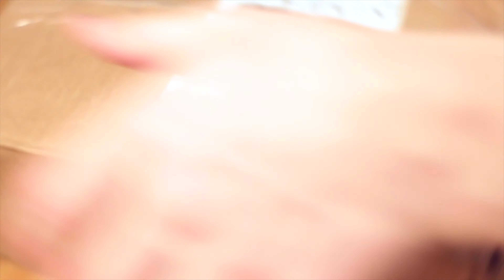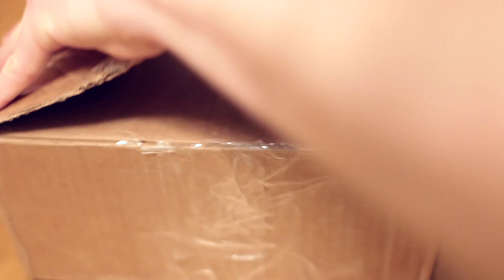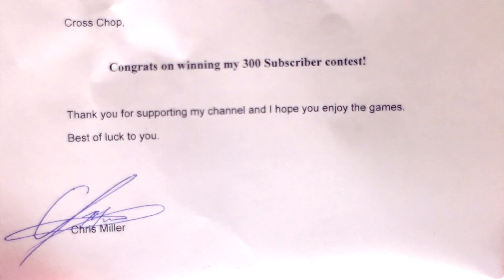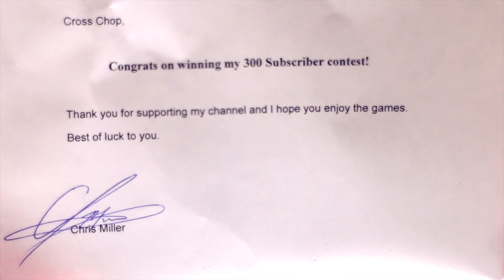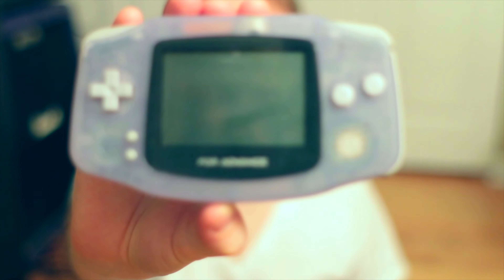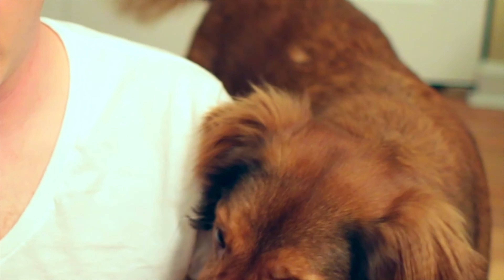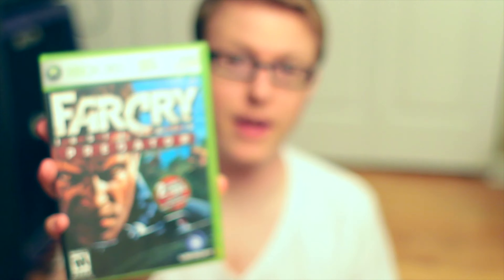CMRetro Sent Me A Box o' Fun! - Package Pals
The illustrious Chris Miller recently reached (and handily surpassed!) 300 YouTube subscribers, so he held a giveaway contest for a big box o' goodies. Somehow, I won.

Congratulations on this awesome milestone, Mr. Miller!

Let's open up this plump package and find out what Chris Miller included!